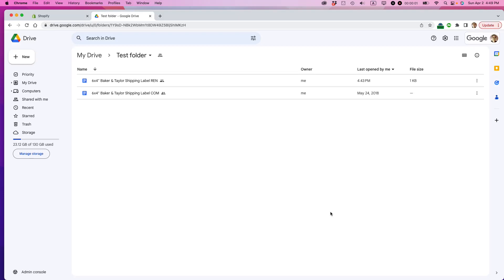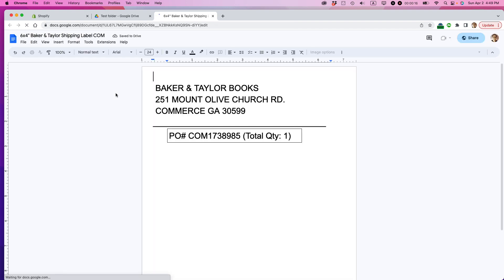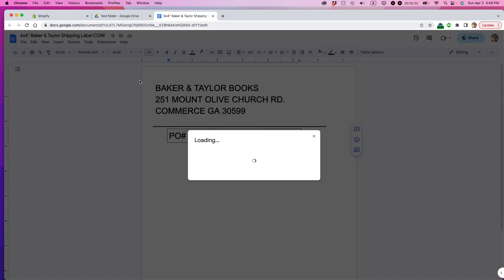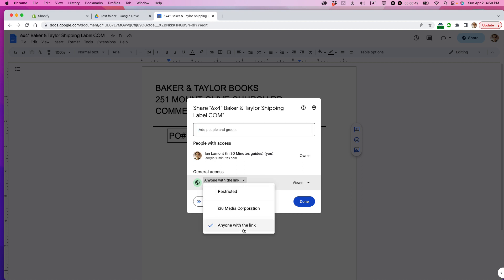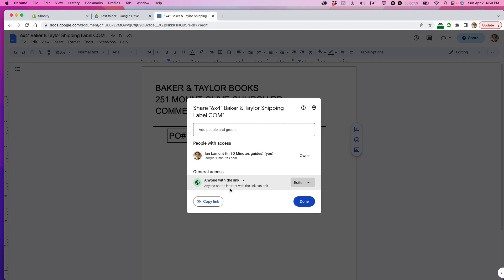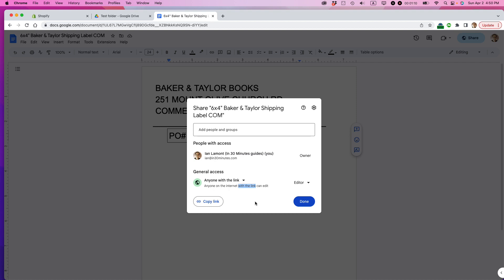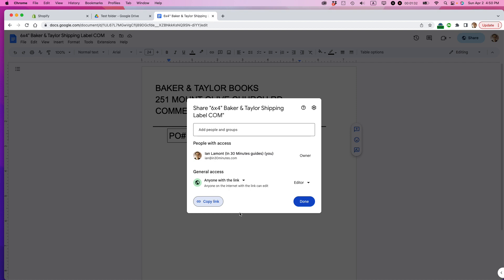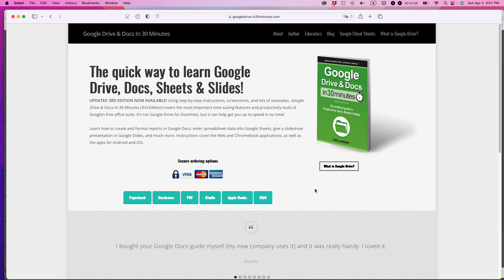Share a link to edit a Google Doc, step by step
Need to get some input on a Google Doc? Use the share link feature in Google Docs. Narrator Ian Lamont is the founder of IN 30 MINUTES cheat sheets & guides.